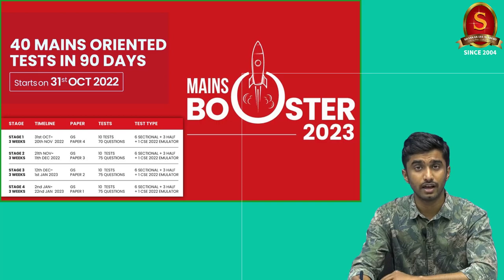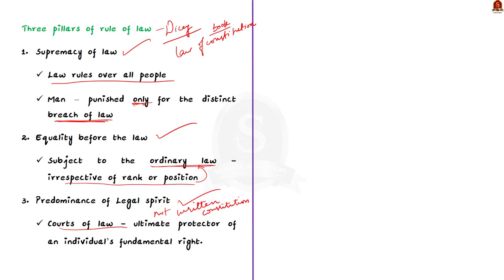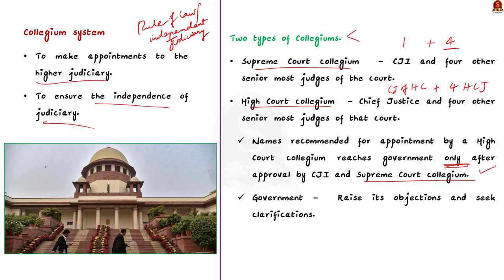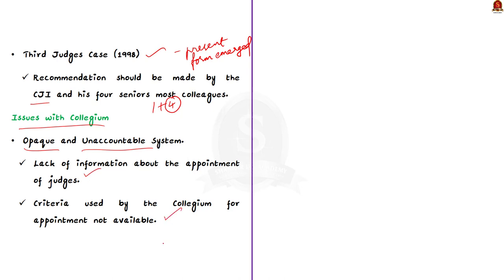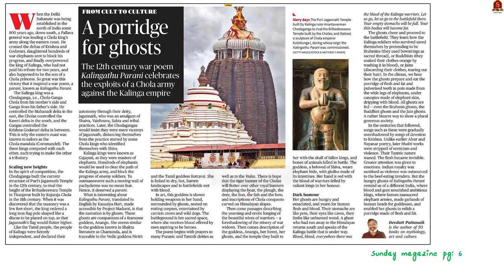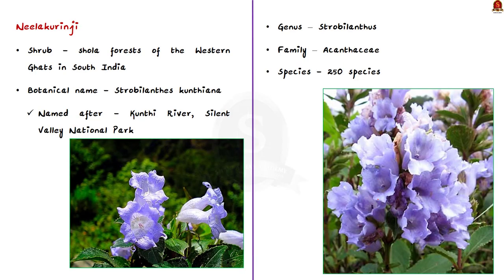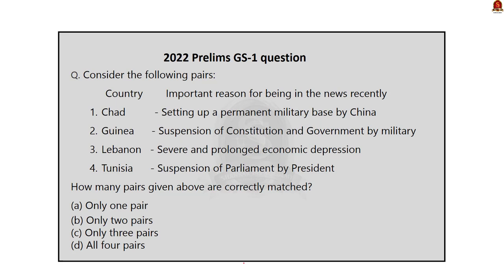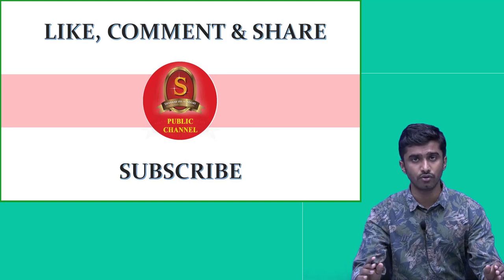The Hindu Daily News Analysis || 16th October 2022 || UPSC Current Affairs || Mains & Prelims '23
Time Stamping
►►Introduction - 00:00
►►List of Topics – 00:42
1. Rule of law is defence against oppressive systems like casteism (Concept of Rule of law, Dicey’s exposition, Rule of law in India) - 00:56
2. The issues in the Collegium’s functioning (What is collegium, How it came into being, Issues in collegium, Judicial appointments in other countries) - 05:06
3. From Cult to Culture, A porridge for ghosts (Eastern ganga dynasty, Puri jaganath temple) - 14:52
4. 6 varieties of neelakurinji identified in Santhanpara region of Western Ghats (Neelakurinchi flower, Where it is present) - 18:11
5. Tunisian protesters denounce ‘coup’, demand president’s ouster (Protest against Tunisian president) - 22:08
6.Prelims Practice Questions - 23:17
7.Mains Practice Question - 25:48

Important topics such as ruleoflaw collegium easterngangadynasty dicey purijaganathtemple neelakurinchi westernghats protestagainsttunisianpresident konarksuntemple chodaganga are vividly discussed in UPSC Civil Services Exam Perspective in this video, with a special Practice cum Revision session in the end.